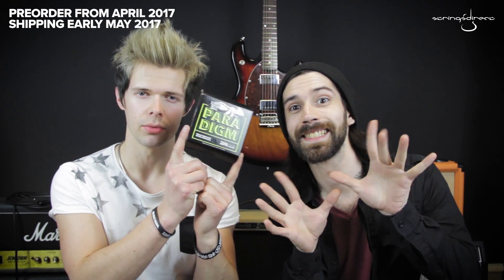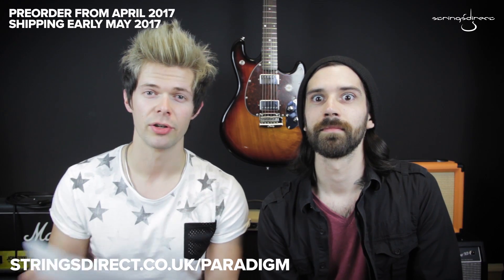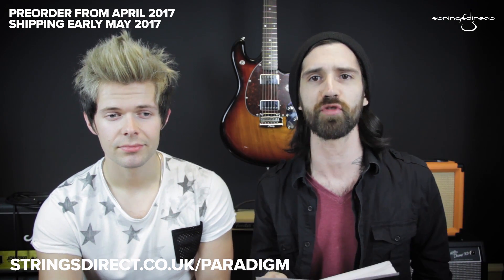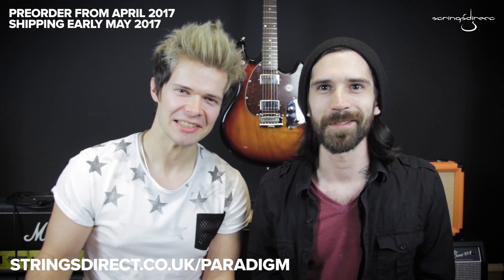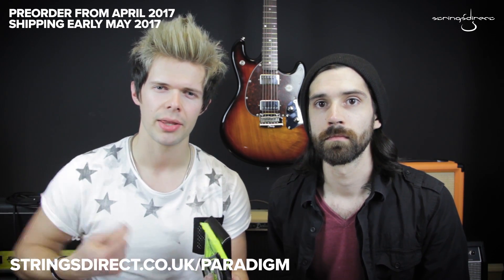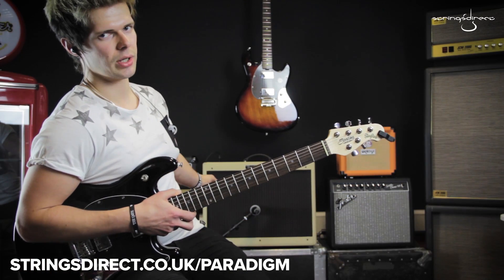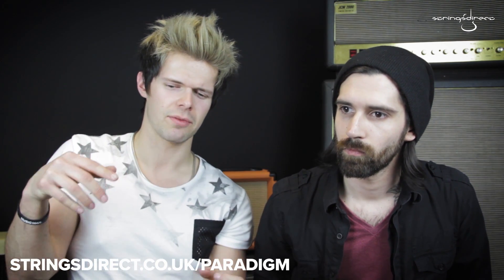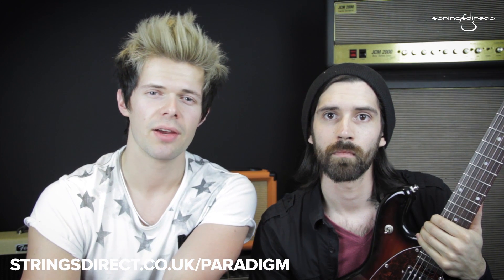Strings Direct TV | Ernie Ball PARADIGM Slinky Comparison feat. Cobalt & Slinky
SHIPPING ON 1st MAY 2017, PARADIGM STRINGS ARE AVAILABLE TO PREORDER NOW!

ERNIE BALL PARADIGM REGULAR SLINKY ELECTRIC GUITAR STRINGS.

Listen to the clean demo at 2.10, overdrive at 3.05 and dirty at 3.35.

Ernie Ball’s Paradigm strings are the most break resistant strings on the planet - they’ll even guarantee it!  Providing an industry leading level of strength and longer life, Paradigm strings demonstrate an unprecedented advance in string technology while still retaining 100% of the Slinky tone and feel that the top players of the last 40 years and come to love and demand.

Ernie Ball’s Paradigm ultra-high-strength steel makes up the cores of the wound strings and the plain strings which are then further reinforced with Ernie Ball’s patented lock twist to ensure superior tensile and fatigue strength.  Paradigm strings will lock into tune fast and withstand an assault from even the most hardcore players.
The wrap wire on the Paradigm wound strings is plasma-enhanced for corrosion resistance and Everlast treated for unparalleled repellency of oils, sweat and gunk & debris build-up.  Experience the first set of longer lasting strings that are worth playing with all benefits and no compromises.

THE PARADIGM GUARANTEE
Since 1962 the Ball family has been dedicated to crafting guitar strings that shape the landscape of rock and roll. Continuing their passion for innovation and high-quality products, Ernie Ball PARADIGM electric and acoustic guitar strings are the world’s most advanced string technology ever created. Featuring the first fully backed guarantee - if Paradigm strings break or rust within 90 days, Ernie Ball will replace them. Paradigm strings feature superior break-resistance and unparalleled durability while delivering the iconic Slinky tone Ernie Ball is known for.

STRENGTH
Up to 37% more tensile strength than traditional string sets.
Up to 70% more fatigue strength than traditional string sets.
New state-of-the-art wire drawing process & RPS technology ensures ZERO loss of strength.

LONGEVITY
Plasma enhanced wrap wire for increased corrosion resistance and longevity.
Everlast nano-treatment for unprecedented repellency of oils, sweat and build up.

TONE
Legendary Slinky tone.
All the advantages of a coated strings without affecting tone of sustain.
No flaking or difference in feel than traditional strings.